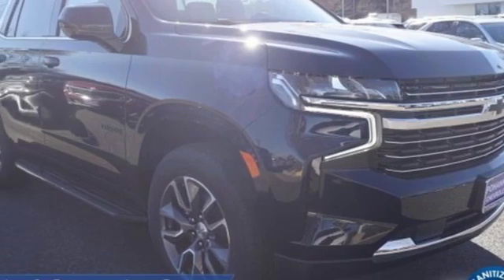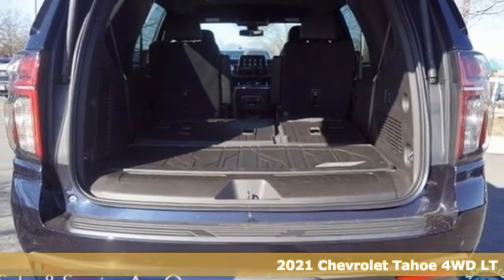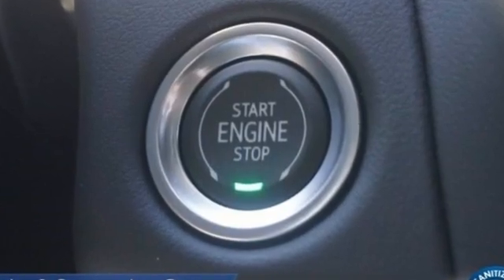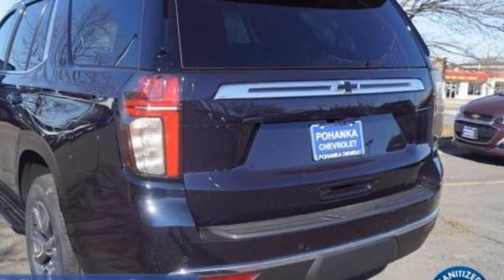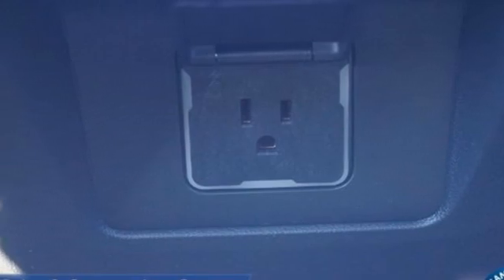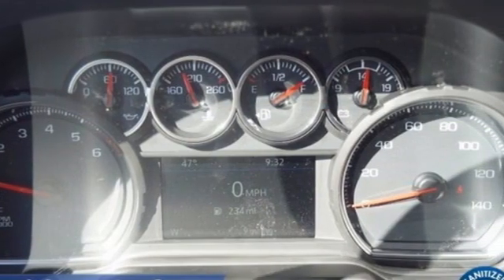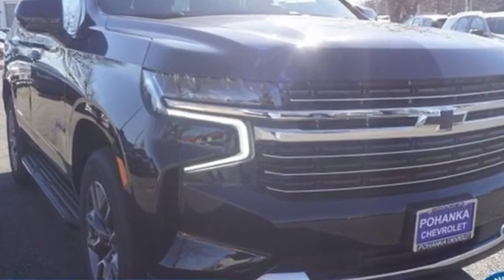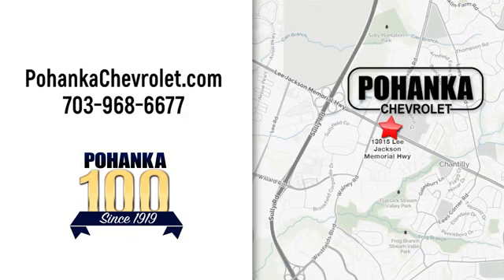New 2021 Chevrolet Tahoe Manassas VA Chantilly, MD TMR265018 - SOLD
Year: 2021
Make: Chevrolet
Model: Tahoe
Trim: LT
Engine: EcoTec3 5.3L V8
Transmission: 10-Speed Automatic with Overdrive
Color: Blue
Interior: Black
Stock #: TMR265018
VIN: 1GNSKNKD3MR265018

Address:
13915 Lee Jackson Hwy